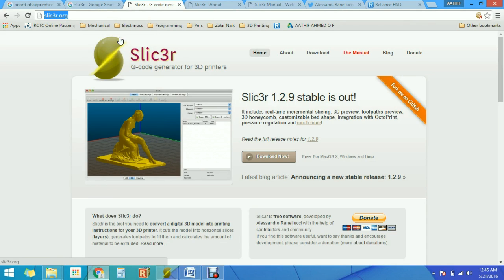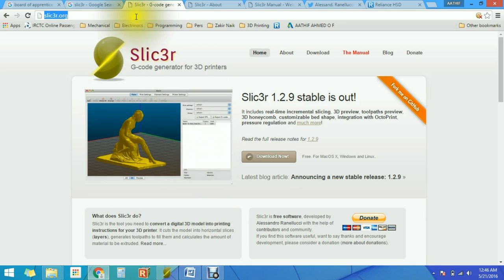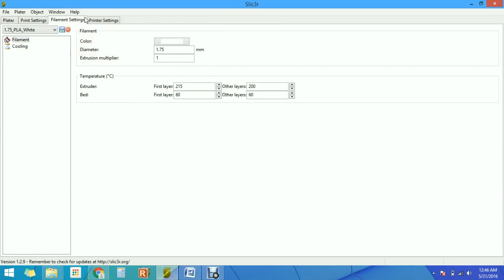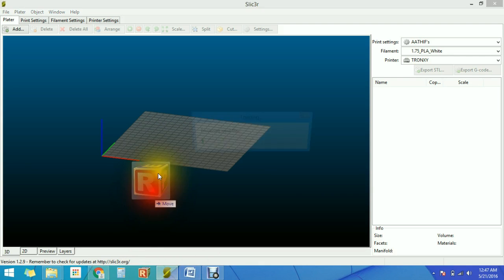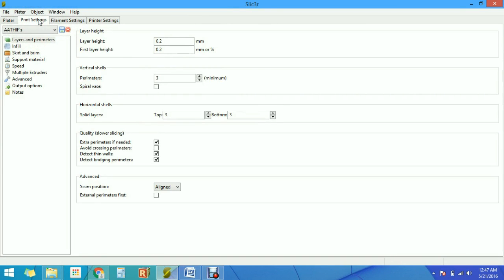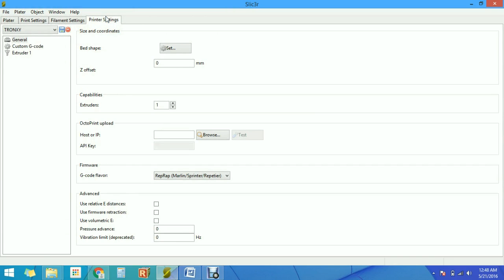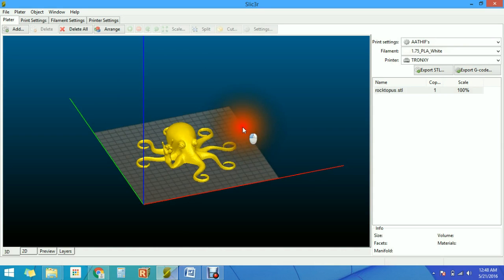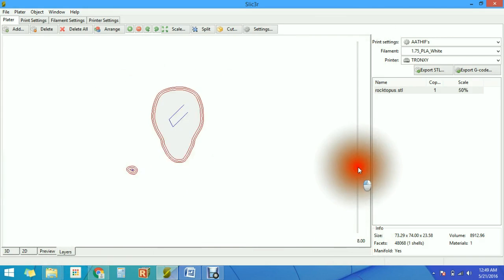Part 1 RepRap 3D Printing Slic3r beginner Tutorial Intro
This is the introduction of the Slic3r beginner Tutorial.